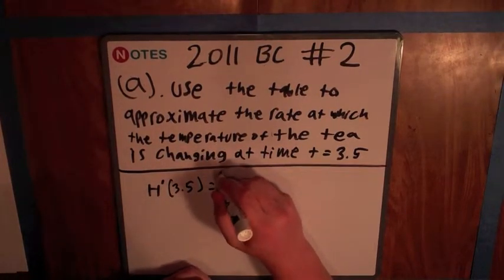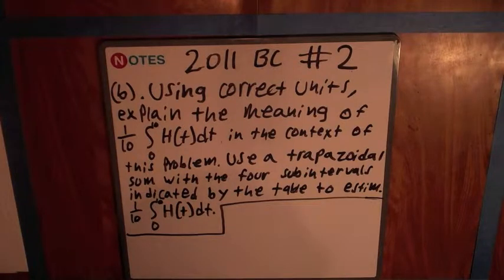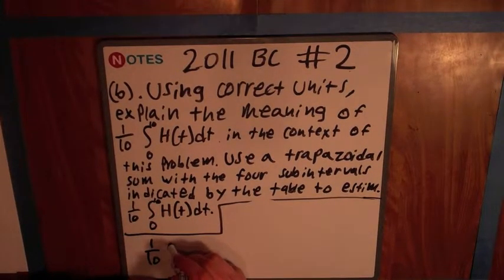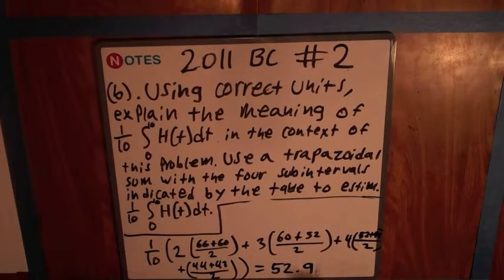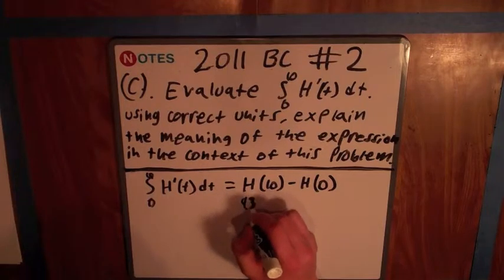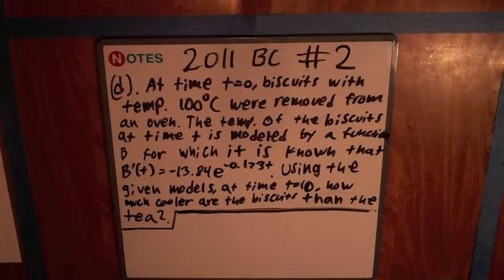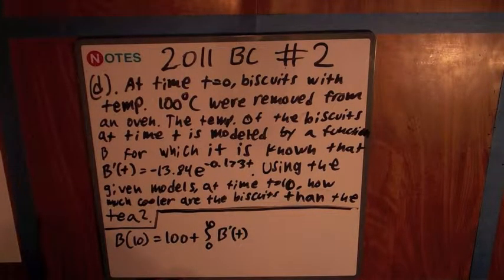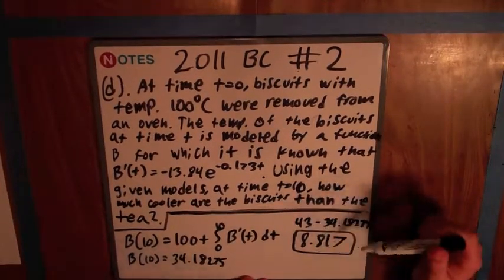AP Calculus Free responce problem #2.m4v